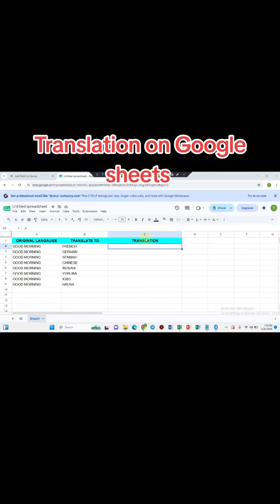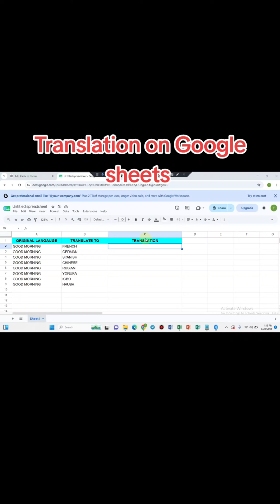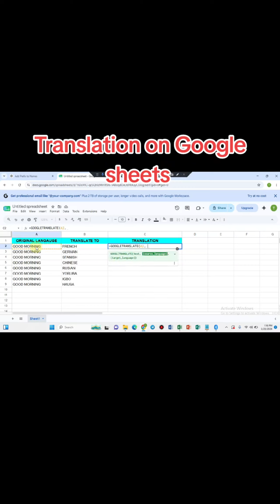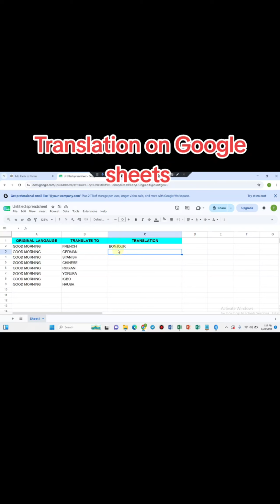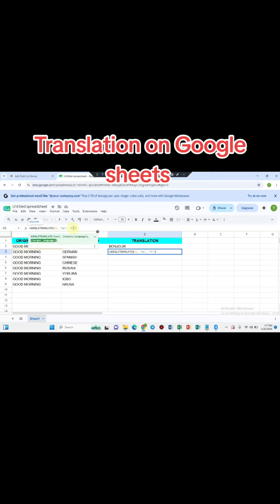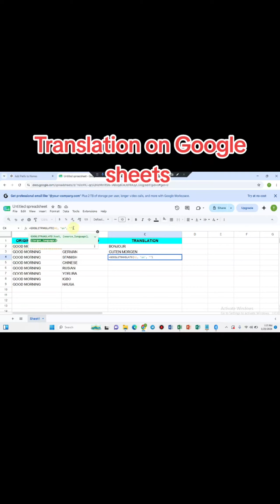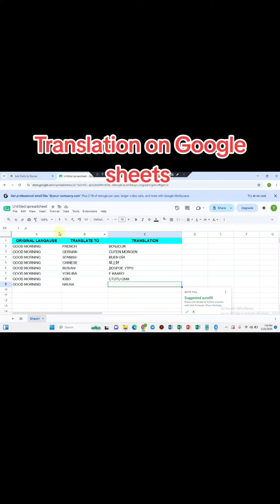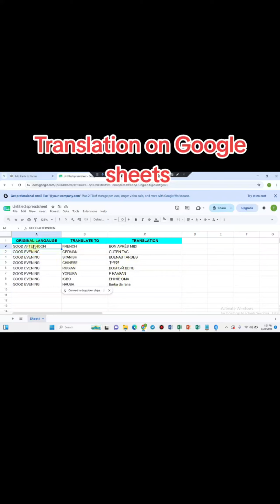Translation of languages on Google sheets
with this video, you will learn how to translate and word from English to another language, all you must do is know the right formula and the language code.